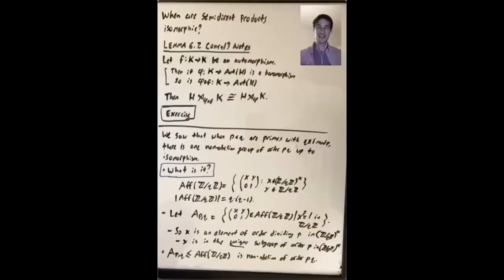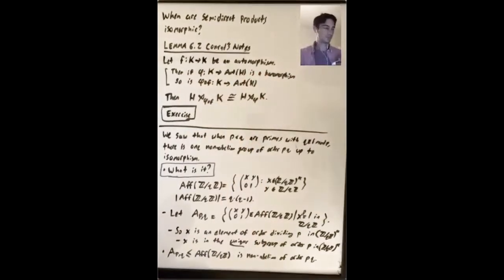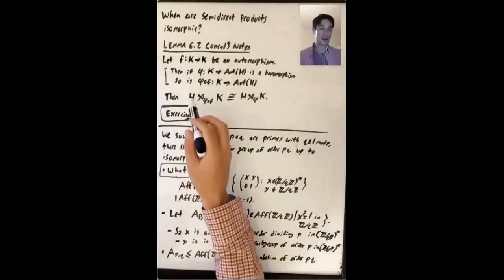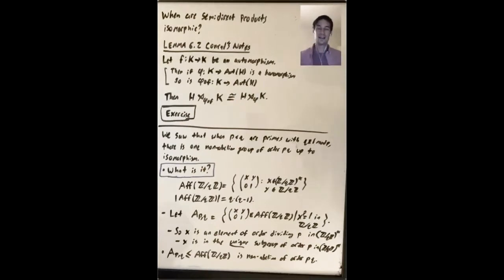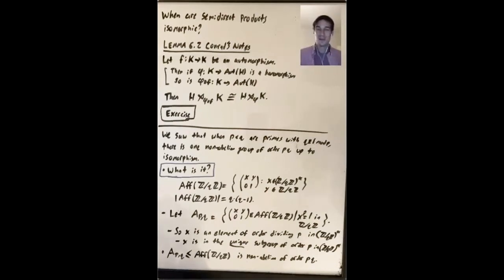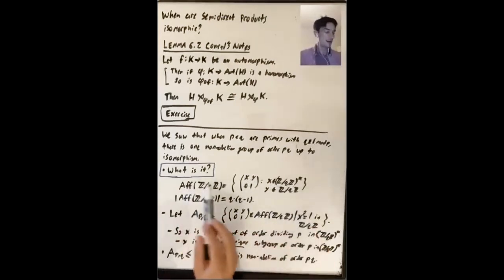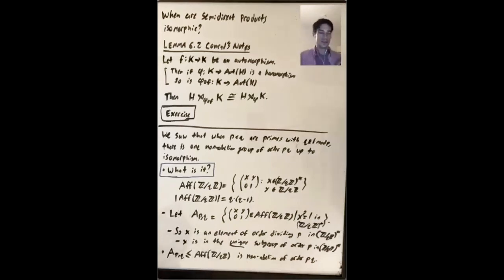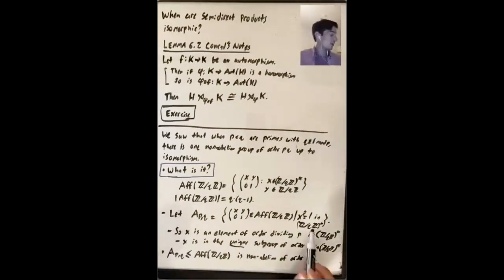A Non-Abelian Group of Order pq (Algebra 1: Lecture 23 Video 5)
Lecture 23: We started this lecture by recalling some examples from Lecture 21.  We saw how to apply the Recognition Theorem for Semidirect Products to each of them.  We then proved an interesting fact about decomposing  GL_n(R) both as a non-trivial semidirect product of two of its proper subgroups and, when n \ge 2 is odd, also as a direct product of two of its proper subgroups.  In order to give this second decomposition, we needed to determine the center of GL_n(R).  This was the focus on the second video.  In the third video we discussed some important facts about semidirect products; not every group is isomorphic to a semidirect product of its proper subgroups, and, if |K| and |Aut(H)| are relatively prime, then there are no nontrivial homomorphisms from K to Aut(H), and therefore there are no 'interesting' semidirect products of H and K.  We then discussed the idea of using semidirect products to classify all groups of given order.  We showed how this idea led to the classification of groups of order pq.

Reading: We started this lecture by revisiting some examples that came from Conrad's 'Semidirect Products' notes.  The material we covered is given in Examples 4.2 and 4.3 of his notes.  We computed the center of GL_n(R) following the strategy given here.  We then talked about groups that are not semidirect products following Examples 8.1 and 8.2 of Conrad's notes.  The strategy we talked about for using semidirect products to classify all groups of order n comes from page 181 of Dummit and Foote.  We then discussed the classification of groups of order pq given on pages 181-182 of Dummit and Foote.  For a slightly different presentation of the same result, see Section 6 of Conrad's notes.  Finally, we discussed A_{p,q} a non-abelian group of order pq, following the presentation on page 5 of Conrad's notes 'Consequences of Cauchy's Theorem'.